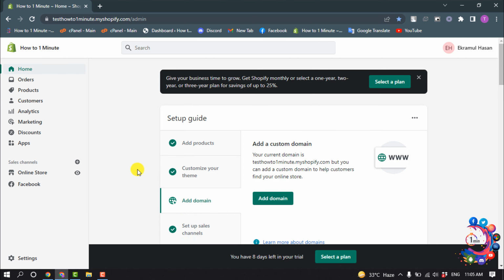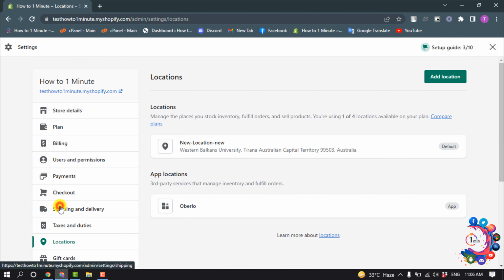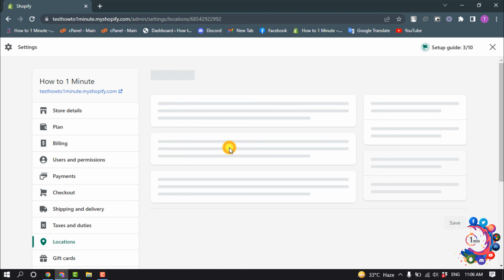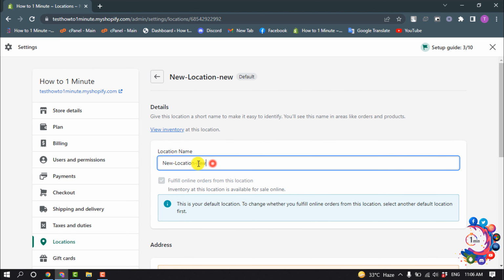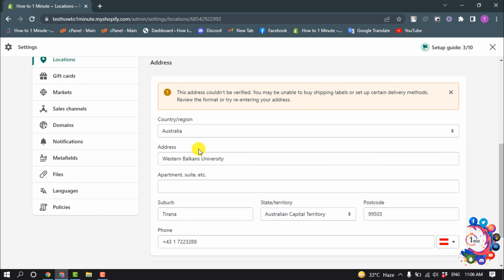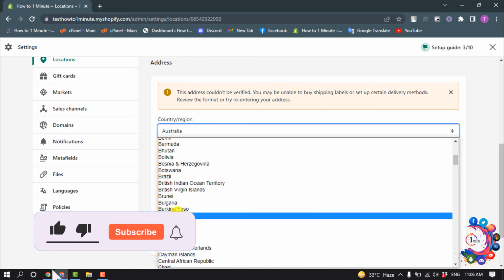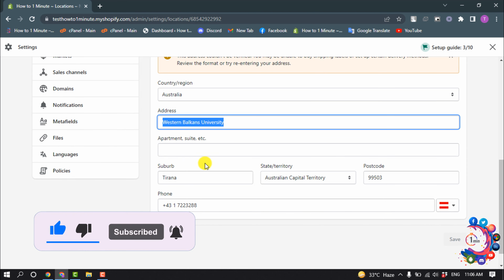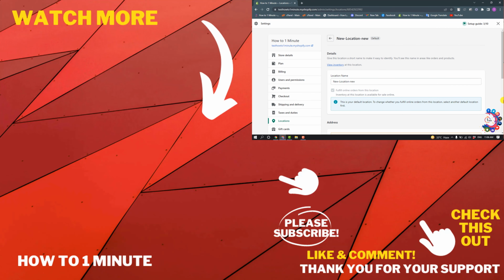How to change address on shopify 2025 (Quick & Easy)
Scroll to the Store settings section.
From the Store details page, click Edit in the Address section.
Edit your address.
Scroll to the bottom of the page and then click Save.

"how to change shipping address on shopify"
"shopify login"
"shopify admin"
"how to hide address on shopify"
"shopify settings"
"store address shopify"
"shopify login with email"
"how to update shopify"